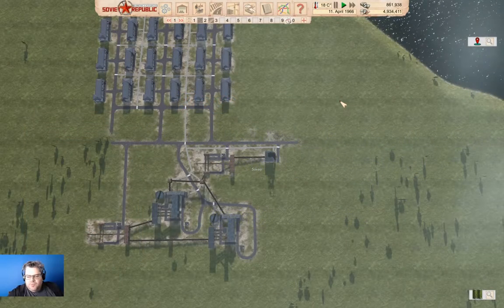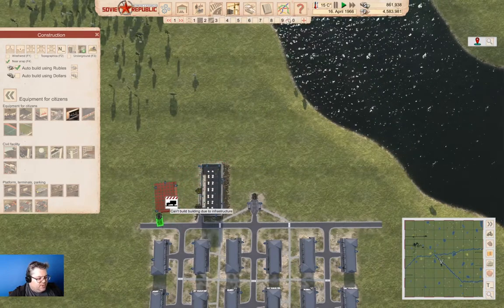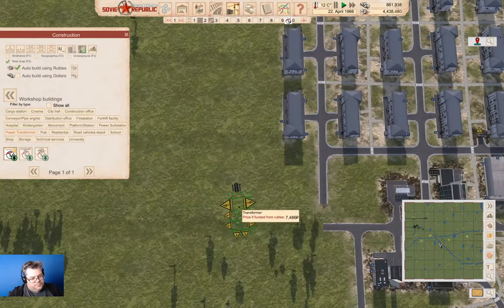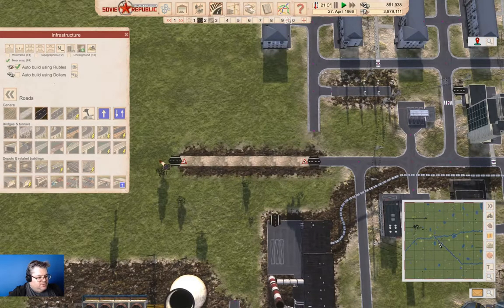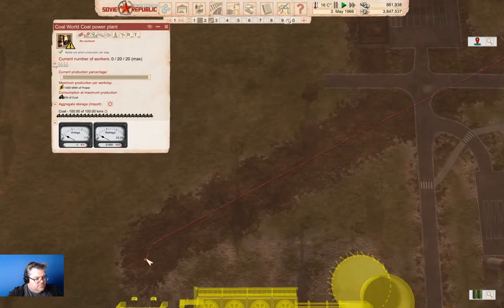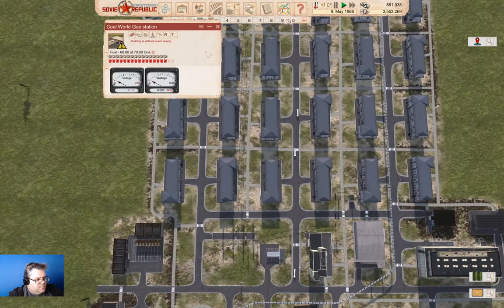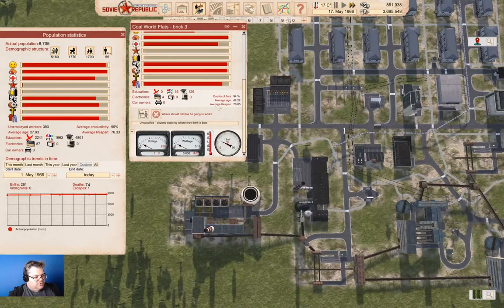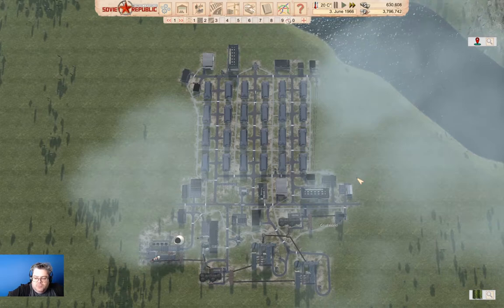Lostistan Part 25 | Workers & Resources: Soviet Republic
Getting coal actually operational. With people and everything. Not that we're doing anything with it, of course. That would be too useful.

Also, it turns out that if you actually upload a video, it will show up. Who knew?